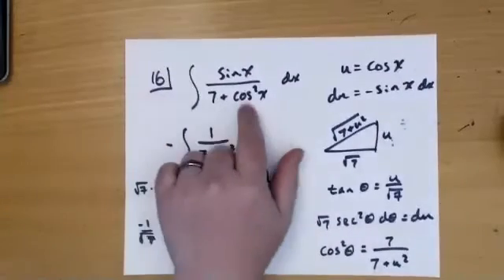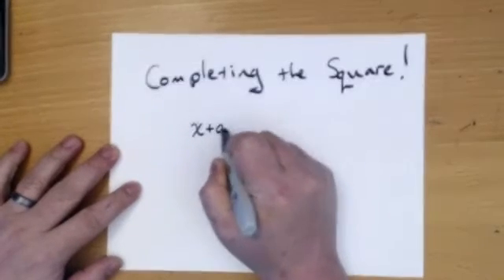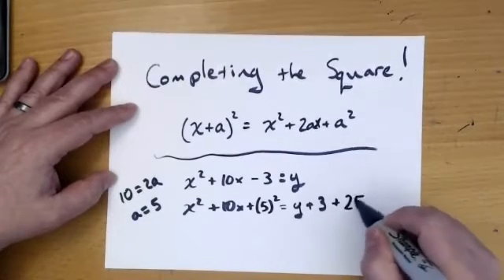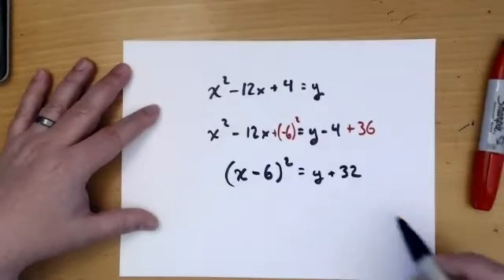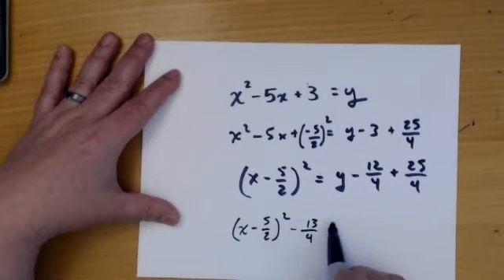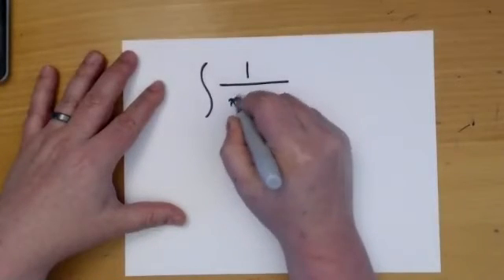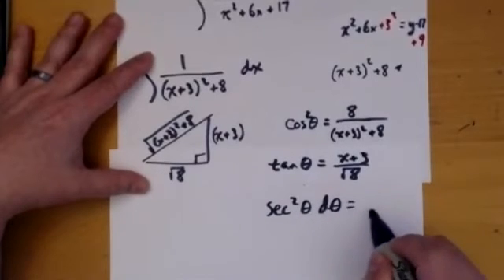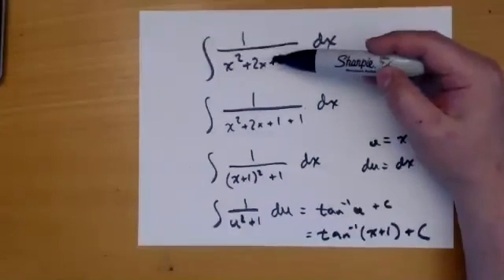HL 2 completing the square to solve integrals